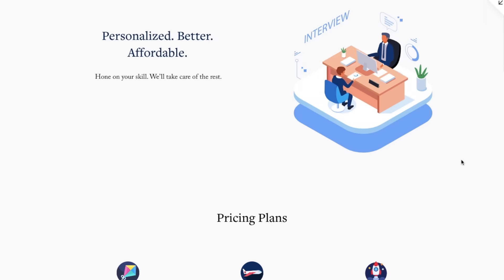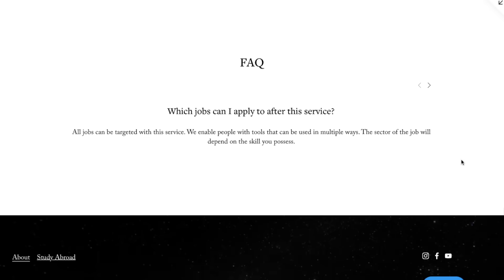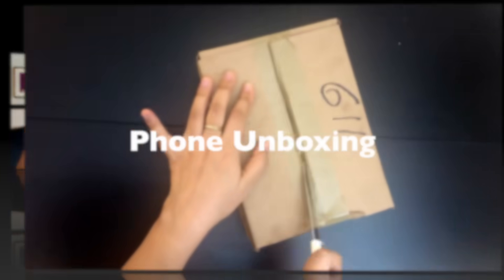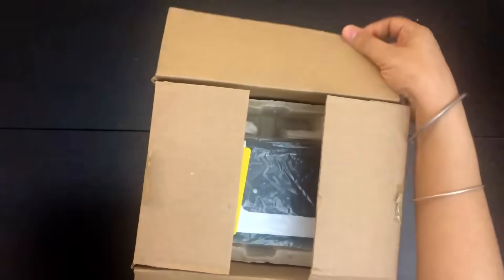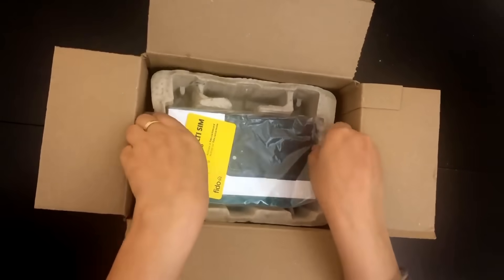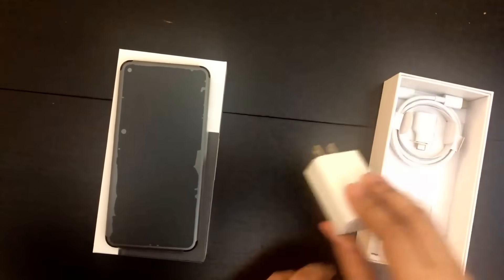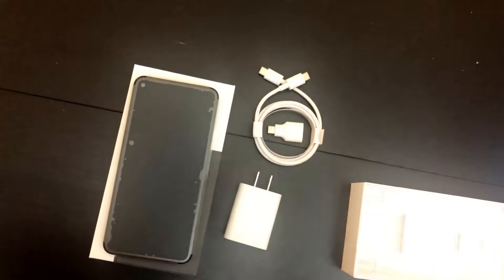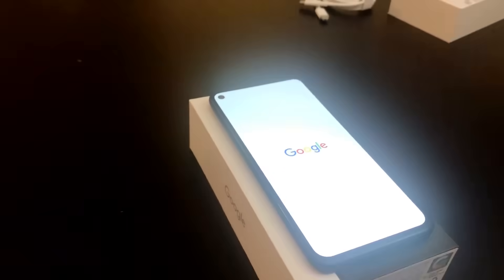How To Get Expensive Phones For Free in Canada | International Students in Canada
Save your money and get a phone for free in Canada! Must watch for all international students in Canada.

By watching my videos, you get tips and tricks on how to get an edge 😎  over others in the process of studying abroad and settling abroad.

➡️  Doordash 🍔  : Get $45 when signing up on the food delivery app

➡️  Remitly 💵 : Get $15 off on your first money transfer

➡️  Lyft 🚕 : Get $50 when signing up on the cab app

➡️ UberEats 🍟 : Hungry? Get $10 off your first Uber Eats order